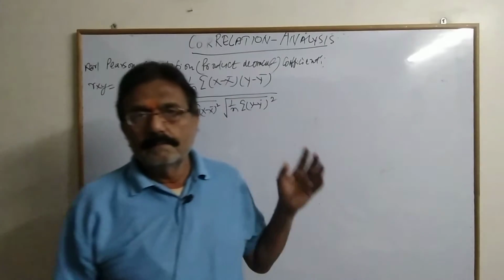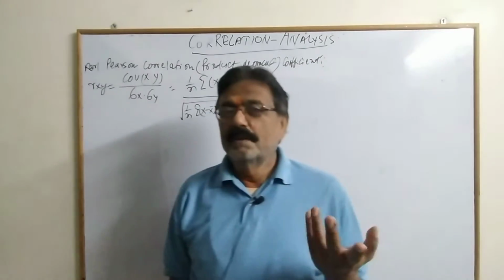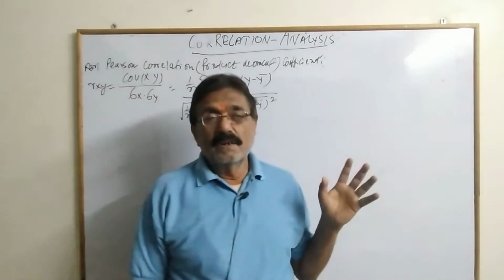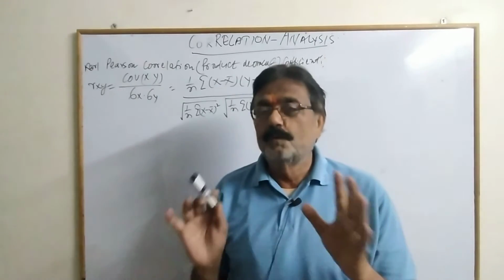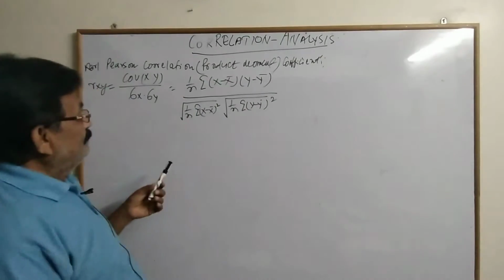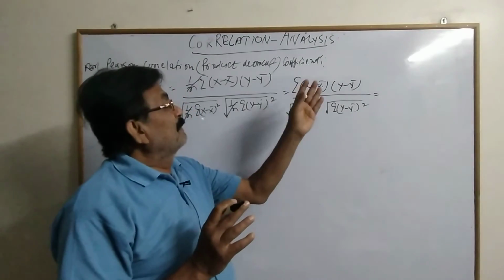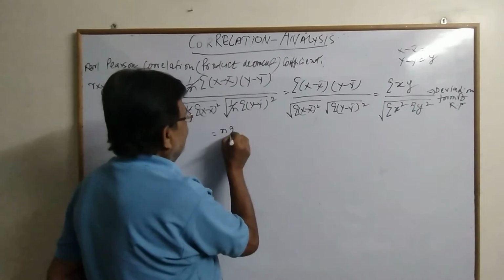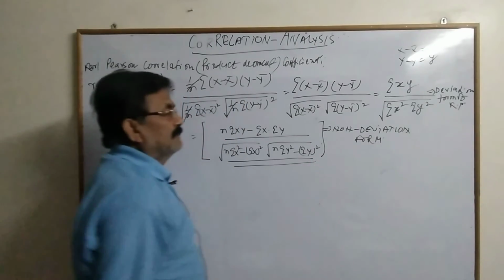Correlation NTANET PG UG GATE#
Correlation
Deviation method
Non -deviation Method